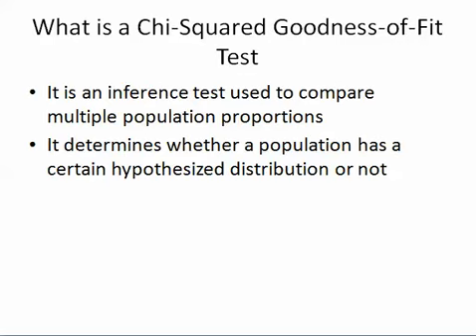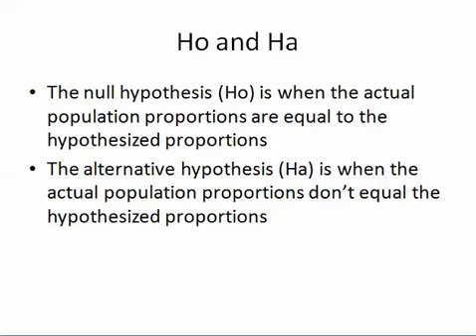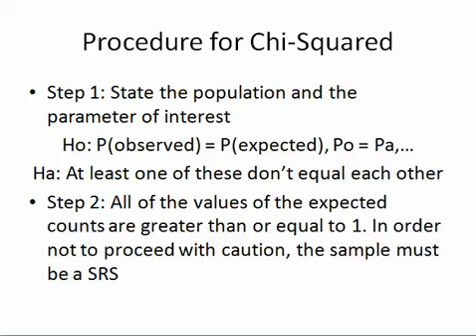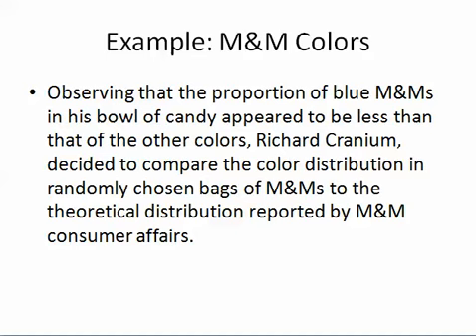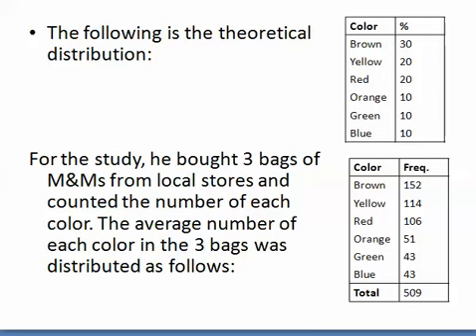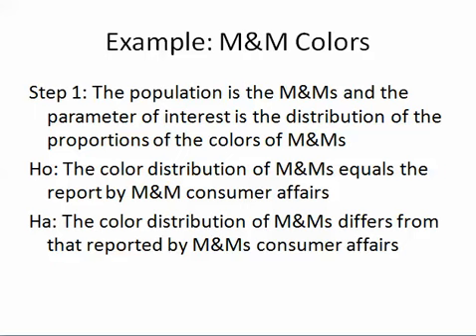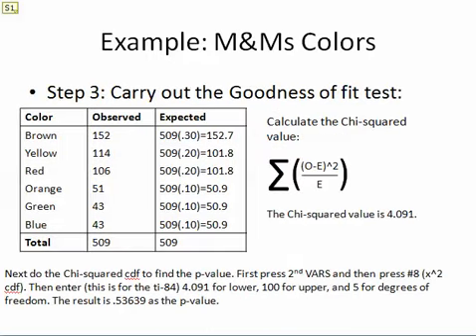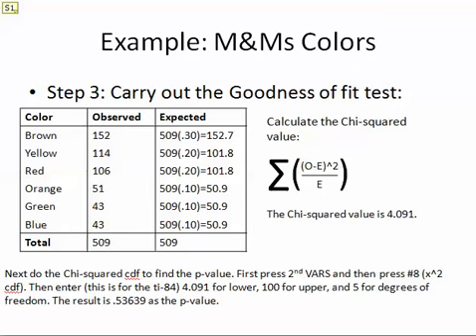AP Stats Project: Chi-Squared Goodness-of-Fit Test